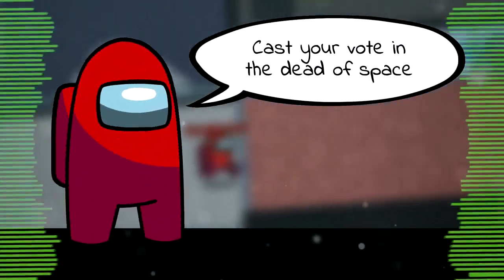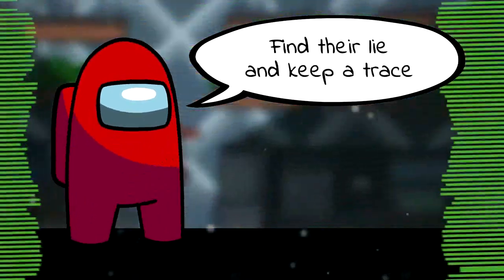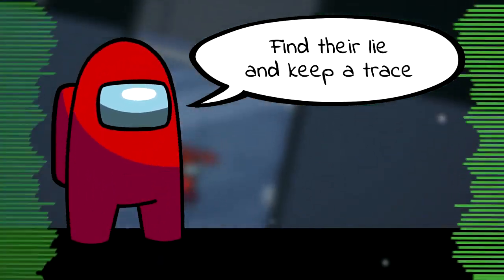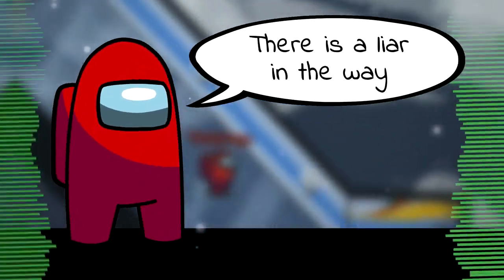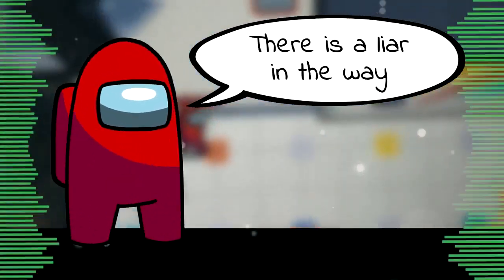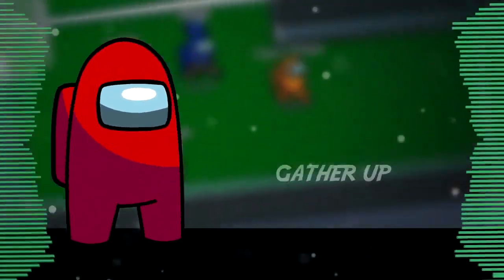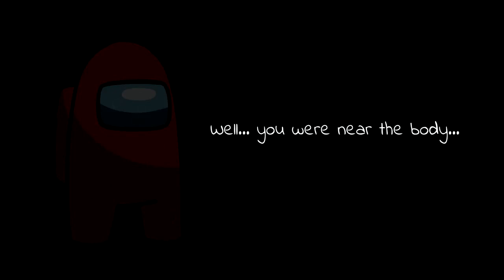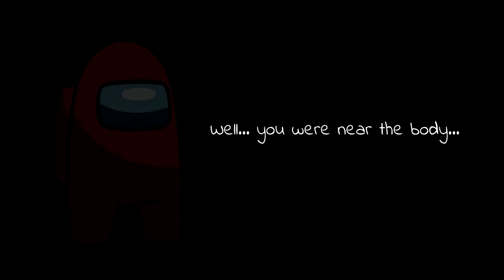Gather Up (Vocals Only) Noah McKnight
Uploaded by JJFBlasterepicgoldenfreddy